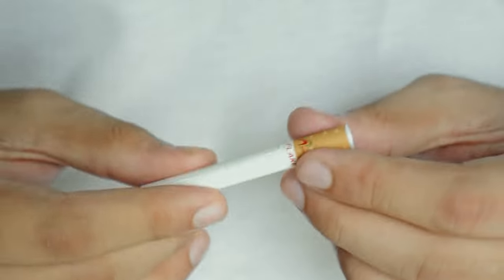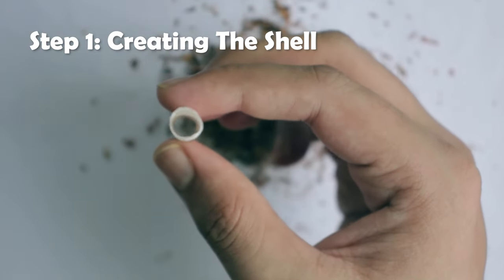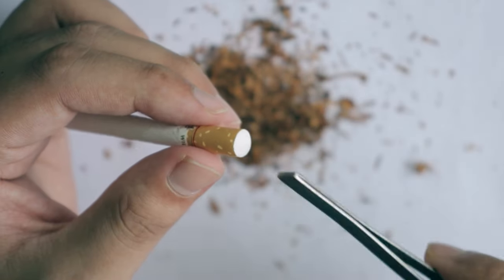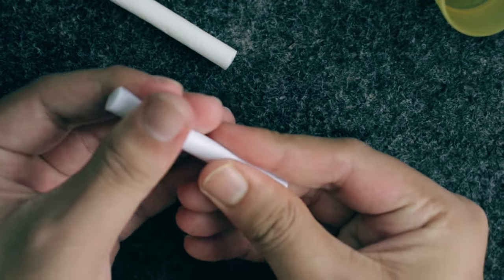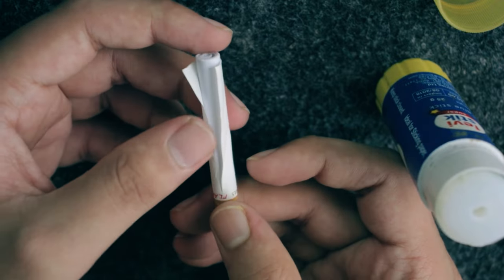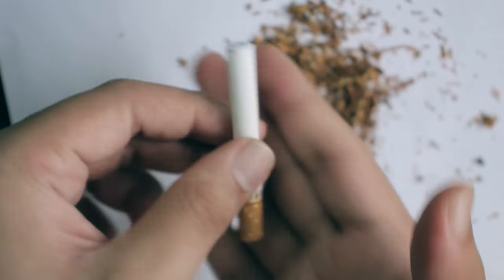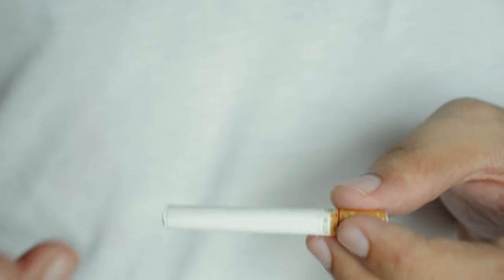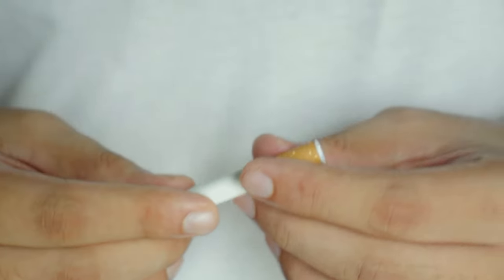EASIEST Way To Make A Gimmick / Dummy Cigarette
In-depth tutorial of making of a gaff/gimmick cigarette through the visual demonstration of building a dummy cigarette...

🔥🔥 Get your COMMENTS FEATURED in my next video:
*You can comment as many comments as you want...
**A max of 3 to 4 best comments will be featured in my next video.

00:00 Intro
00:53 Items required
01:06 Step 1: Shell Creation
02:39 Step 2: Filler Creation
03:29 Step 3: Assembly / Modification
05:00 Additional Idea
05:41 Caution (Important)
06:15 Types OF Uses
07:40 Outro